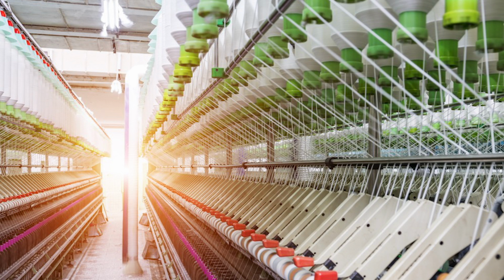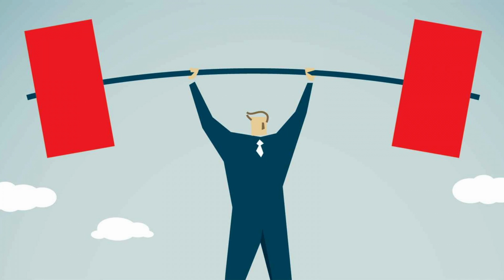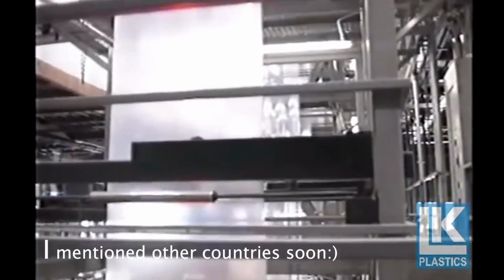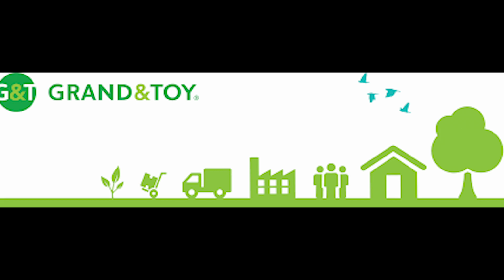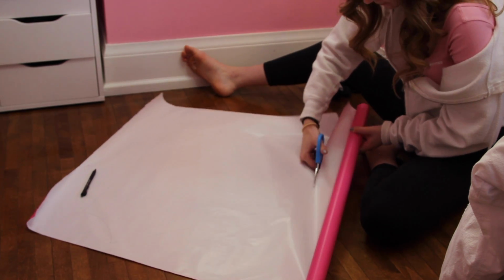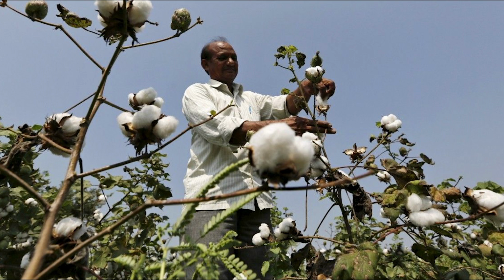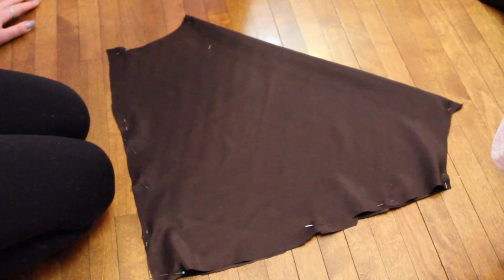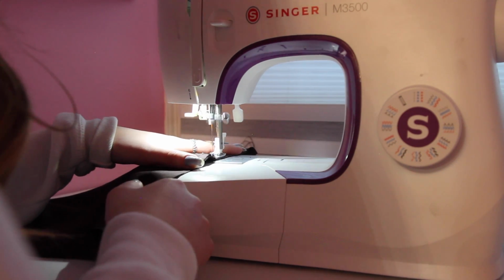International Business - ' The Shirt'(2021)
Hi hope you enjoy! Sorry this project is a bit long!

Canadian involvement

Fabric fabric - Toronto, ON
Grand & Toy
Puralator/ Canada post
These companies all use the free trade agreements between the USA and Canada brought together by NAFTA!